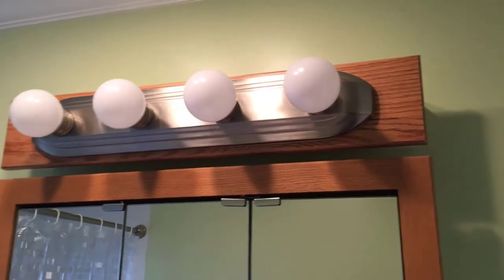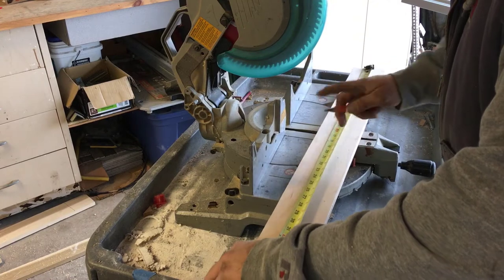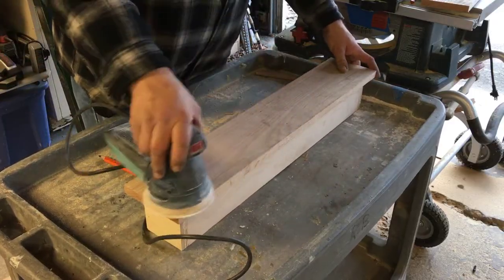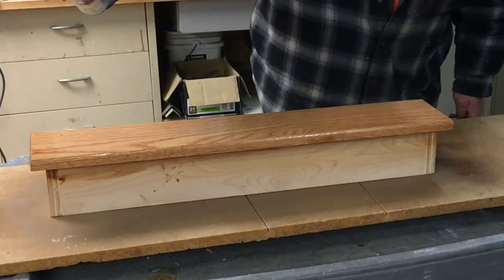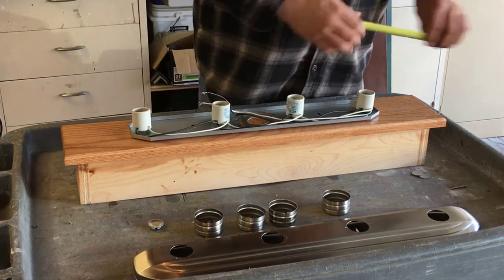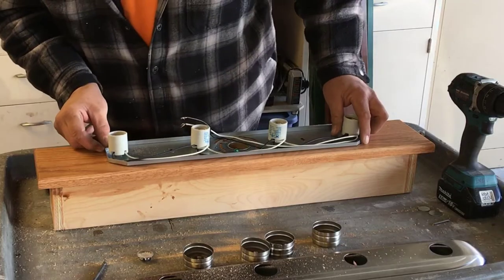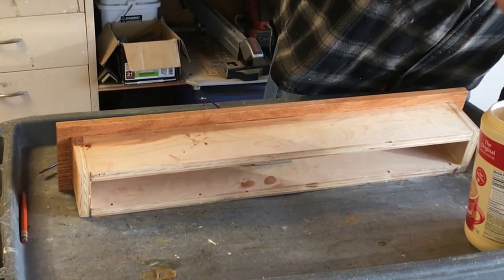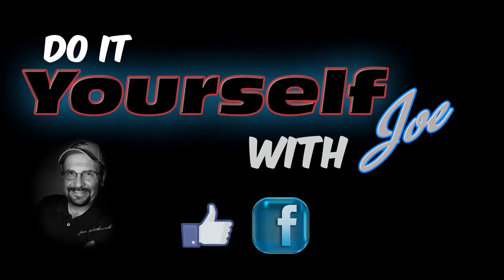how to make and install a vanity light bar pt 1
In this video I will show you how I made a vanity light bar above my medicine cabinet. This is part 1 of 3. In part 2 I will show you how I install a vanity light bar and in part 3 I will show you how I wired the vanity light bar.

Philips 60w LED G25 Globe light bulb

MinWax Gel Stain Cherry

Bosch 10"  worksite table saw

Makita 12" Compound Miter Saw

Milwaukee Cordless 18 g. Brad Nailer

3M Sanding Belts

Bosch 5" Orbital Sander

5" 8 Hole Sanding disks

Porter-Cable laminate trimmer

Sand Paper sheets

Rustoleum Painters Touch Clear Satin

2 1/2" hole saw

Makita Combo Drill Kit

Behr Premium Plus Ultra White Semi Gloss Paint

Purdy 2 1/2" cut in Brush